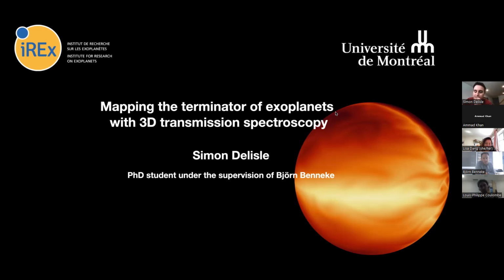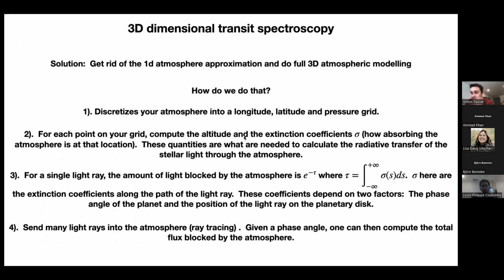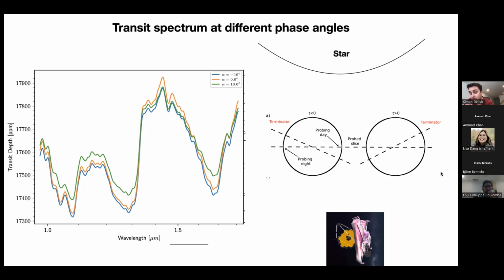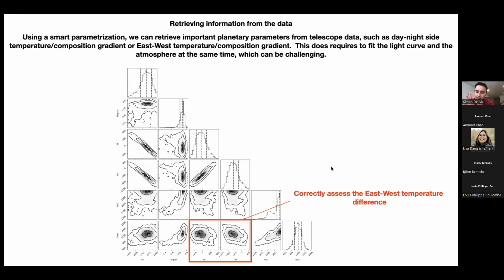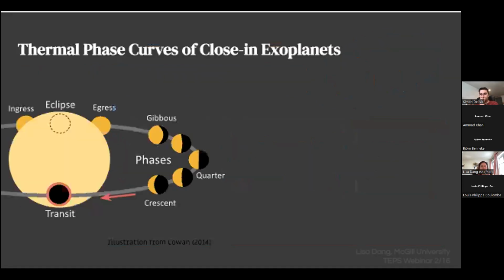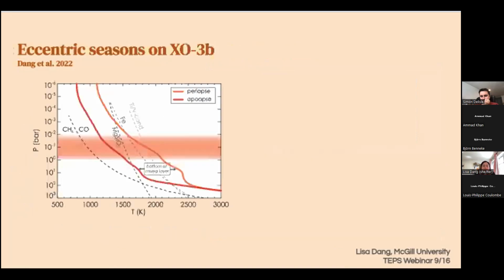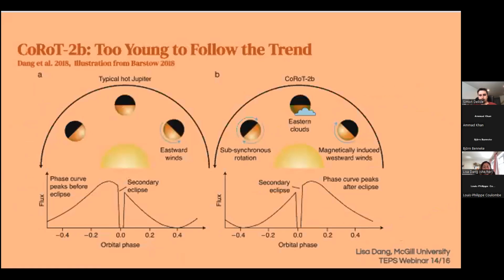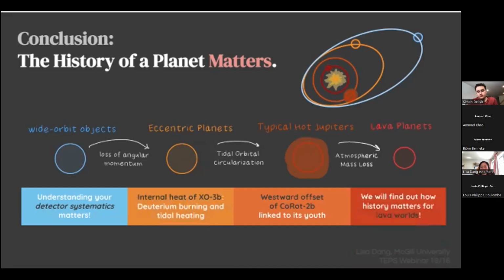July 2022 TEPS Seminar - Simon Delisle & Lisa Dang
Featured Speakers: Simon Delisle, Lisa Dang

Simon Delisle
Simon completed his undergraduate degree in Physics at the McGill University in April 2020. He worked in summer 2019 with Björn Benneke at the University of Montreal with fixing Spitzer’s intra pixels sensitivity variations by using machine learning techniques, such as Neural Networks.  After having obtained his bachelor, he started his master with Prof. Benneke and then fast-tracked to phd.

His work focuses on three dimensional transit spectrum calculations, with an emphasis on terminator mapping using the variations of the orbital phase of the planet during transit. Fast and precise calculations of transit spectrum for three dimensional planets, coupled to the precision given by JWST, will allow to use these models in retrievals and constrain the moleculars abundances and temperatures in this region. For tidally locked planets, such as Ultra-hot Jupiters, the terminator region holds key informations regarding the chemistry and temperature of the day and night side.  The temperature gradient accros the terminator can tell us a lot about how well the heat is redistributed, where as molecular gradients can help us show evidence of molecular transport.   Terminator mapping is  an important step if we hope to understand the complex atmospheres of exotic worlds, such as Hot Jupiters.

Lisa Dang
Lisa Dang is a recent PhD graduate from McGill University and will soon join the Institute for Research on Exoplanets at Université de Montréal as a Banting postdoctoral scholar.  During her graduate degree, she also held a research position at the NASA Spitzer Science Center at Caltech in Pasadena. She studies the diversity of exoplanets and their climate with a variety of space telescopes, most excitingly with the upcoming James Webb Space Telescope. She hopes to understand how planets form and evolve to ultimately uncover the recipe for habitable planets.
Characterizing Exoplanets and their Atmosphere with the Spitzer Space Telescope and Beyond
More than two decades after their discoveries, Hot Jupiters are still puzzling objects. Given their short orbits, they are some of the best-characterized exoplanets to this day. Yet there is still no consensus on their origin and migration, while their atmospheric processes remain poorly understood. Nonetheless, we can get observational insights into gas giants and their atmosphere at various stages of their evolution. Decommissioned just over a year ago, the Spitzer Space Telescope provided extremely valuable observations of thermal emission of close-in exoplanets and later served as a microlens parallax satellite to study exoplanets beyond the snow line. In this dissertation talk, I will present what we have learned from phase curve observations of close-in planets, including seasons on eccentric hot Jupiters caught in the act of migrating into short-period orbits, circulation patterns on synchronously-rotating hot Jupiters, and lastly, the fate of short-period planets as well as how it ties into the Spitzer Microlensing Campaign. Finally, I will then discuss the continuation of Spitzer’s legacy with next-generation instruments.